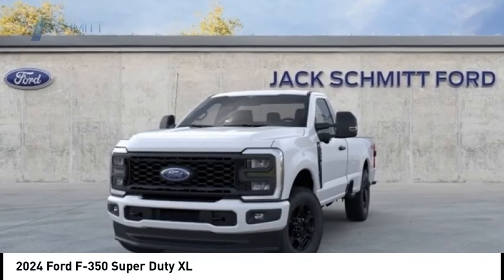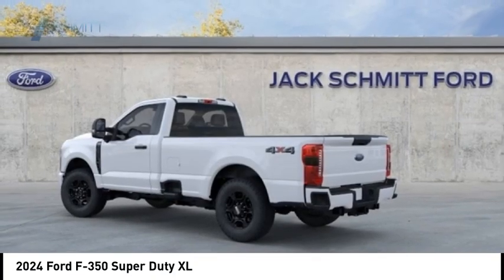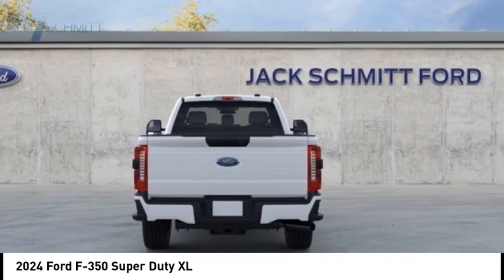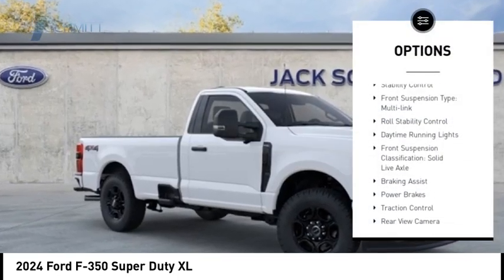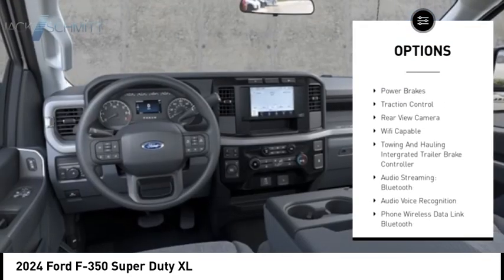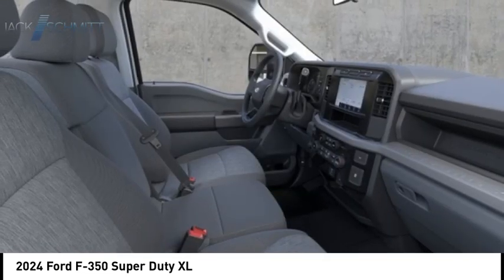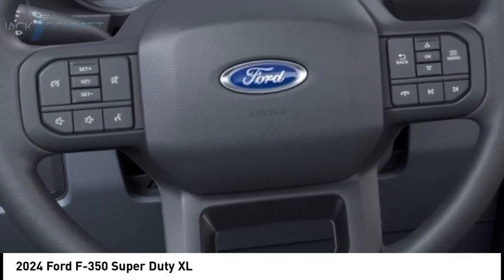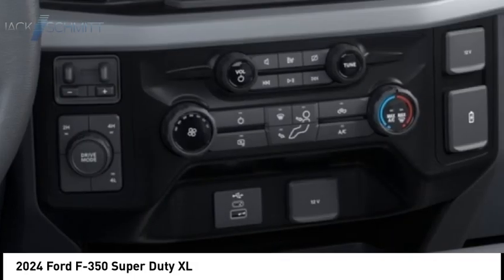2024 Ford F-350 Super Duty RR206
2024 Ford F-350 Super Duty XL

Looking for the right vehicle? Today could be your lucky day. this 2024 Ford F-350 Super Duty could be yours.